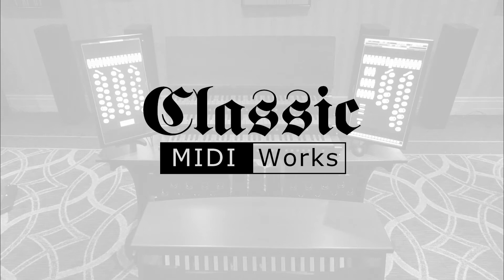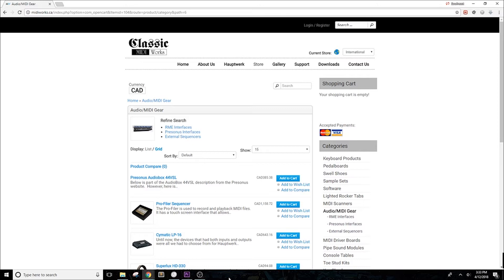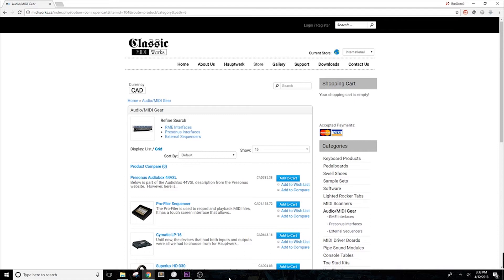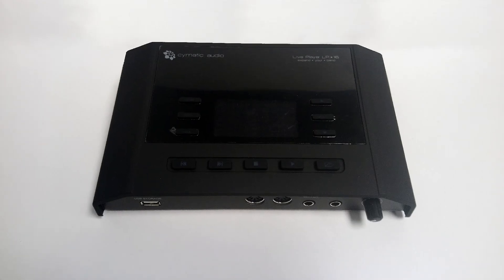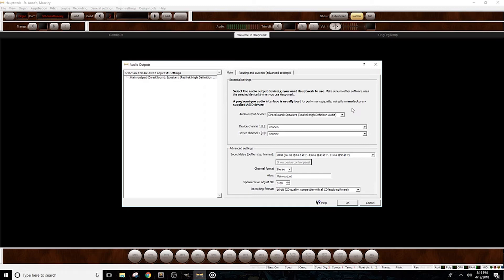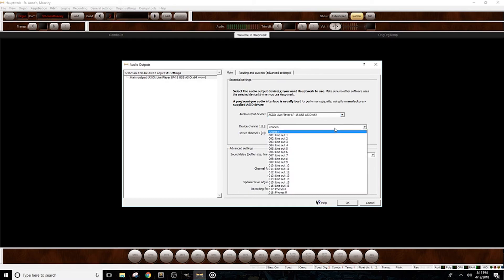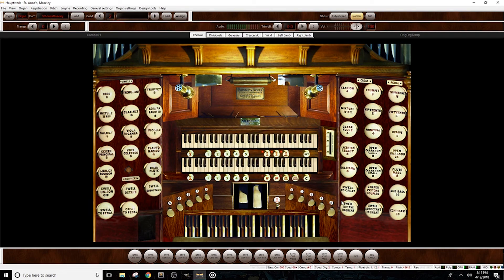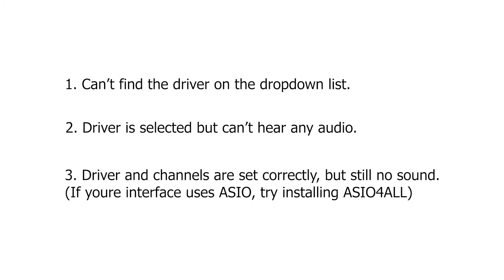Configuring Your Audio Interface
We take you through the basic configuration to get an audio interface working with Hauptwerk 4.